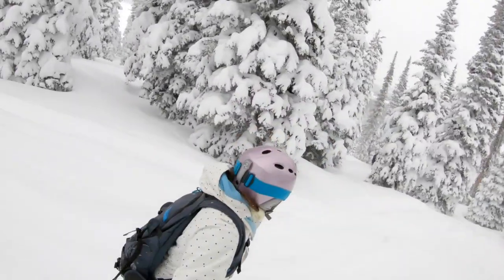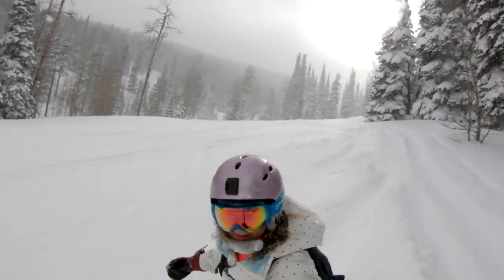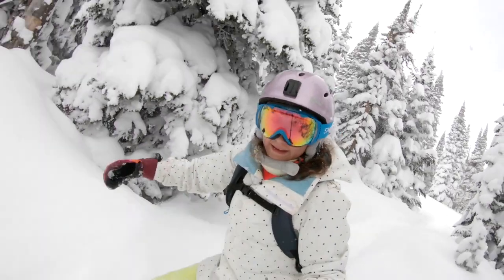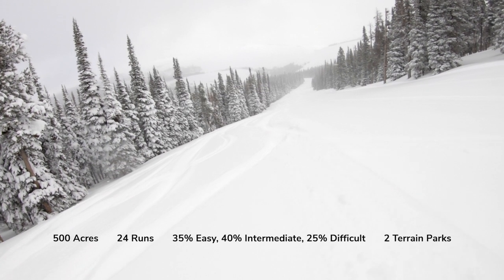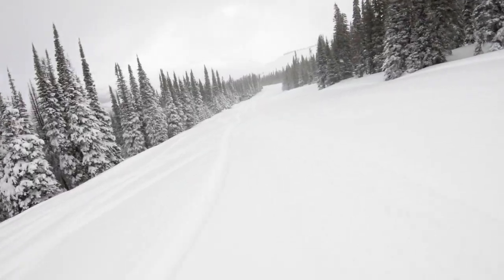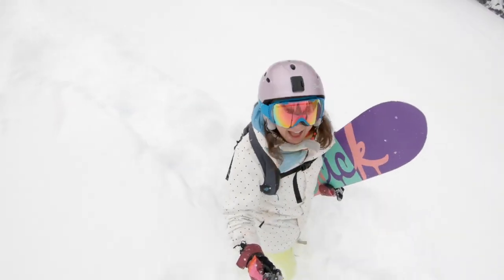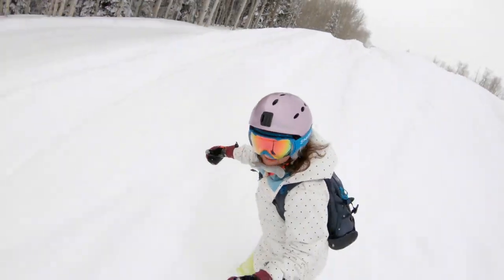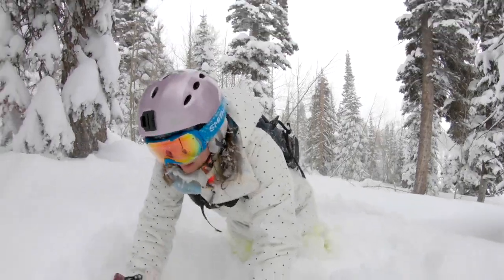POMERELLE Mountain Ski Resort Guide Southern Idaho Albion Mountains | Snowboard Traveler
Pomerelle is a local ski hill in southern Idaho known for getting tons of natural snow. It receives 500 inches on average annually and is one of the first Idaho resorts to open each year. Pomerelle is a family mountain catering to those learning to ski or snowboard and is known for its ski and snowboard school. It’s a great place to progress within your comfort zone across the 500 acres. For me visiting mid-week, it felt like my own private ski hill piled with powder. Join me on a quick tour of the mountain.

Consider supporting this channel using the Super Thanks feature.

Special thanks to Ski Idaho for the adventure. Also thanks to my Pomerelle guide who showed me all the powder stashes. We remained friends even after the hike through waist deep powder.